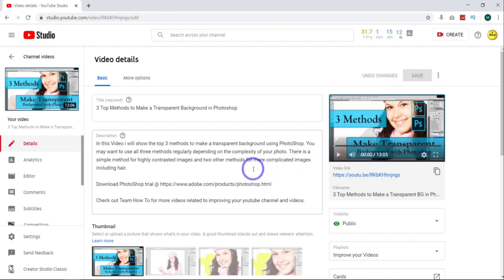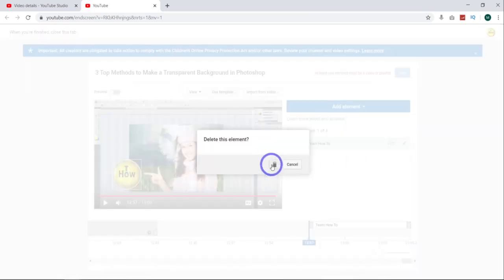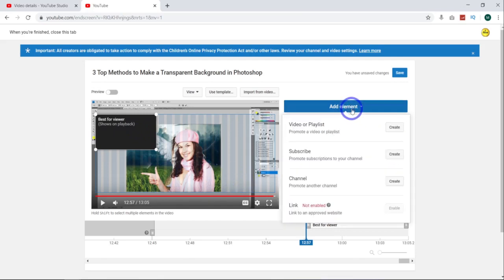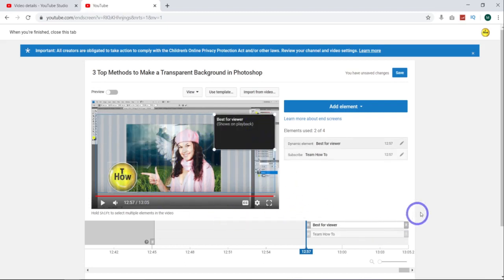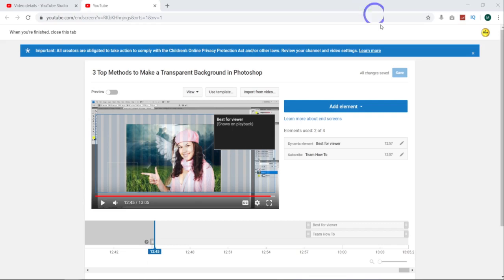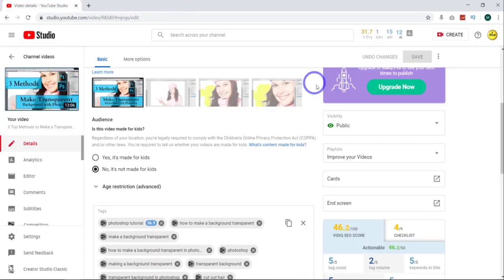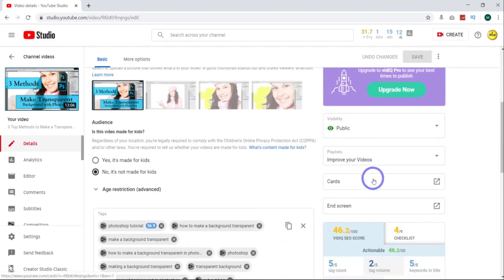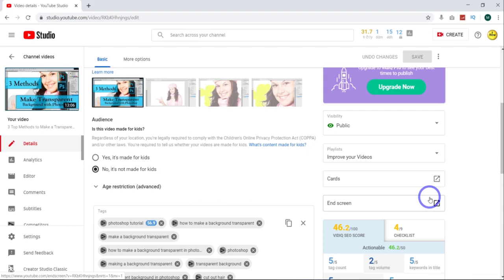How to add an End Screen to Youtube Videos 🤷‍♂️ Add End Card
By adding YouTube End Screens to all your YouTube videos You will consistently get more views and subscribers.

Youtube is frequently making improvements to the system so you need to keep up on the changes. This is the current way youtube is handling end screens.

Get more how to videos showing how to get the most out of your Youtube Channel and grow your online business by checking out our channel.